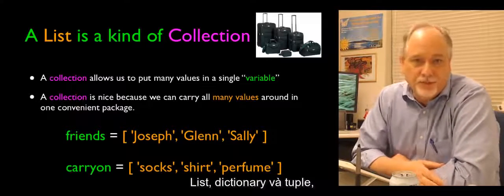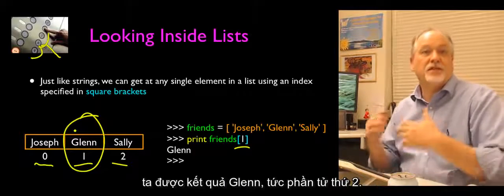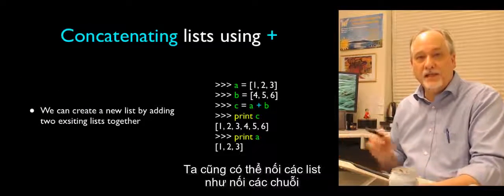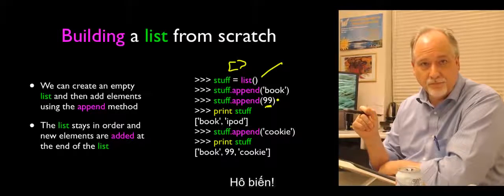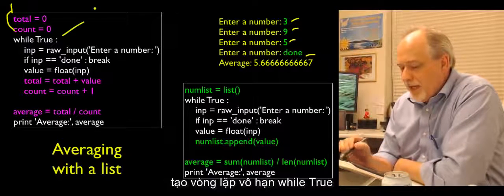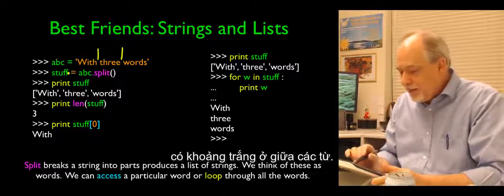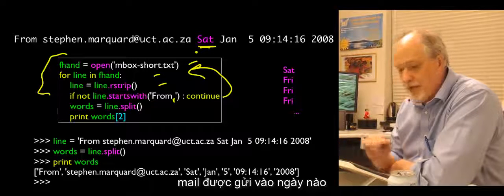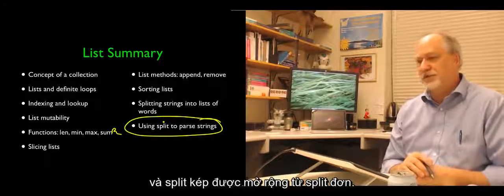8 UMICH Python căn bản và nâng cao - Lists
Python căn bản và nâng cao - University of Michigan - Việt sub bởi Kiến Học

Khoá học này phù hợp và hữu ích cho tất cả mọi người muốn sử dụng lập trình như một công cụ để giúp cho công việc của mình dễ dàng hơn, dù đó là một lập trình viên muốn học thêm một ngôn ngữ mới, một nhà khoa học, hay một chuyên gia phân tích tài chính muốn có thêm kỹ năng.

Chúng ta sẽ nói về cách thiết kế và tạo ra chương trình từ một dãy các chỉ lệnh trong Python. Bạn không cần biết trước kiến thức gì để có thể học tốt khoá này. Bất kỳ ai có kinh nghiệm sử dụng máy tính một cách thành thạo đều có thể hiểu rõ các bài giảng và tài liệu được cung cấp. Sẽ không có các công thức Toán phức tạp và nỗ lực học viên cần cho mỗi tuần chỉ vào khoảng 2 đến 3 giờ. Sau khi học xong, bạn sẽ có khả năng truy xuất, xử lý, và phân tích dữ liệu cho công việc của mình một cách hiệu quả bằng ngôn ngữ lập trình Python.

Python là ngôn ngữ có hình thức đơn giản, gọn gàng, cấu trúc rõ ràng, và thuận tiện cho người mới học lập trình. Python cực kỳ mạnh mẽ và được dùng trong rất nhiều ngành khoa học khác nhau, từ khoa học máy tính đến sinh học, vật lý, và kinh tế tài chính. Riêng trong ngành khoa học máy tính, Python có thể được sử dụng để phân tích dữ liệu, lập trình web, học máy, xử lý ngôn ngữ tự nhiên, và làm nhiều việc khác. Python cũng là một trong 2 ngôn ngữ lập trình được sử dụng phổ biến nhất bởi các nhà khoa học dữ liệu (data scientist). Các chương trình viết bằng Python có thể chạy trên Windows, Mac OS, Linux và nhiều hệ điều hành khác thuộc họ Unix.

Đăng ký tại để học MIỄN PHÍ toàn bộ khóa học với đầy đủ bài kiểm tra, bài thi, cũng như được cố vấn khóa học giải đáp thắc mắc về nội dung khóa học.

Tham gia thảo luận, đặt câu hỏi, và nhận câu trả lời từ các cố vấn và các bạn học khác trên DIỄN ĐÀN

Like Facebook Kiến Học để nhận thông tin về các khoá học mới và các tin tức khoa học thú vị

Tìm hiểu về Kiến Học và những lợi ích mà Kiến Học mang lại